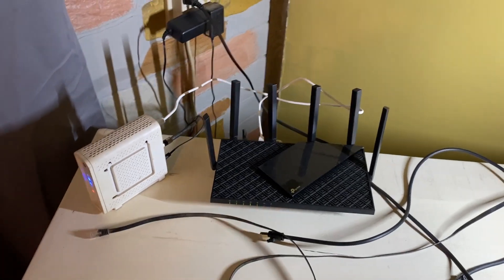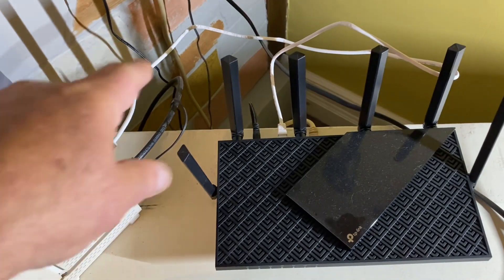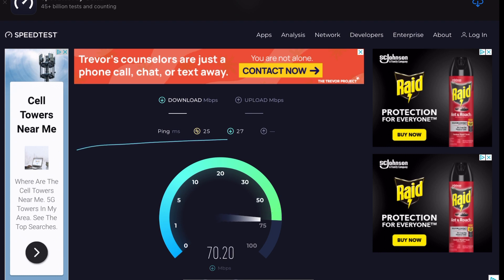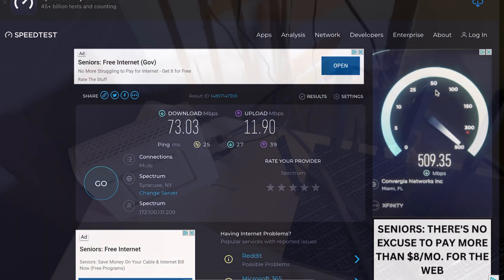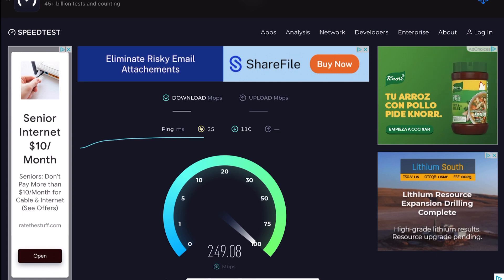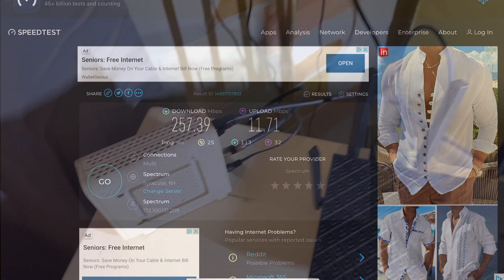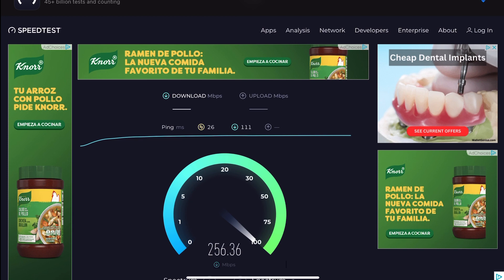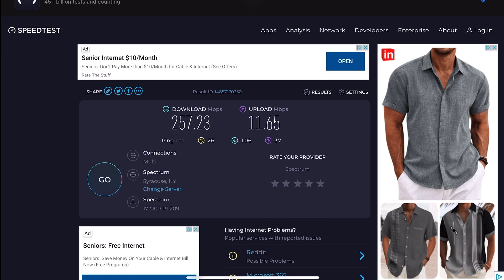cat5 -vs- cat5e -vs- cat8 3ft patch cable. Interesting 🤔